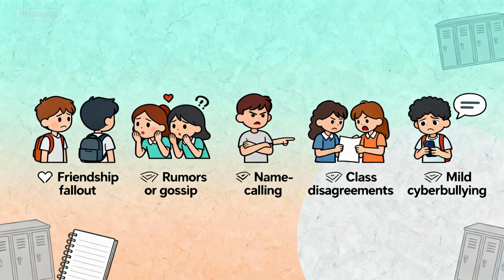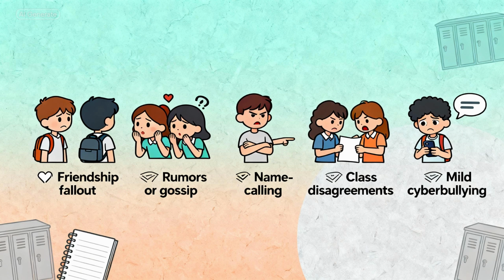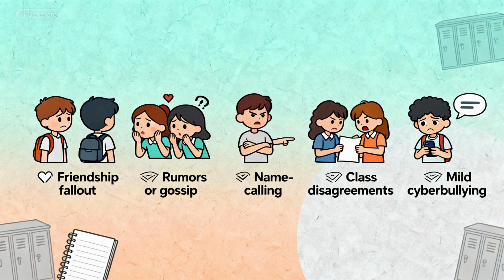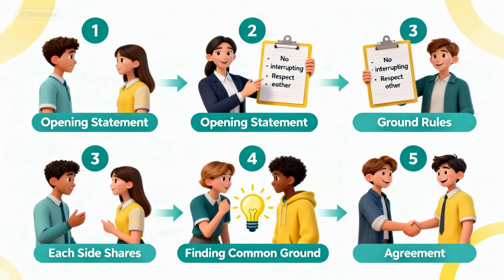GLOWMODE: Peer Mediation Explained Part 1: How Students Solve Conflict Without Punishment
This is Part One of our peer mediation series — a cinematic breakdown of how trained students help resolve conflict through listening, trust, and structured dialogue.
From hallway tension to classroom disagreements, this episode shows how peer mediation turns conflict into connection.
Perfect for schools, educators, and student leaders ready to build a culture of calm, clarity, and resolution.